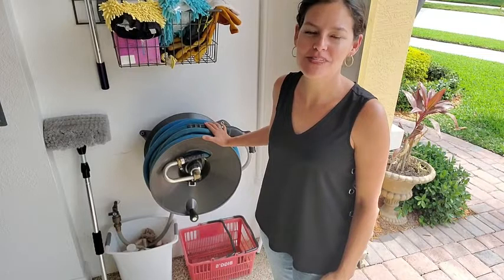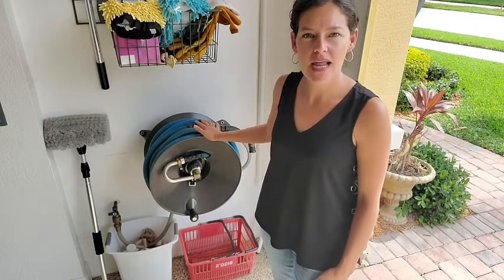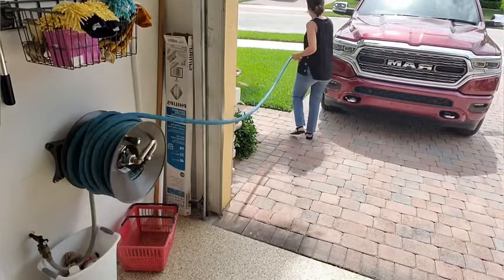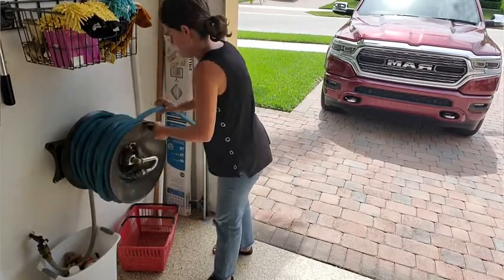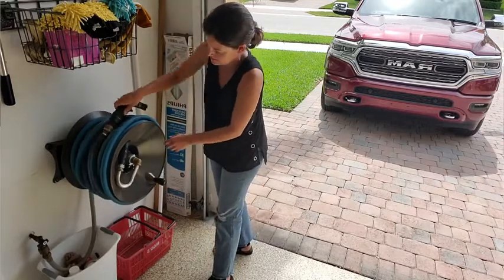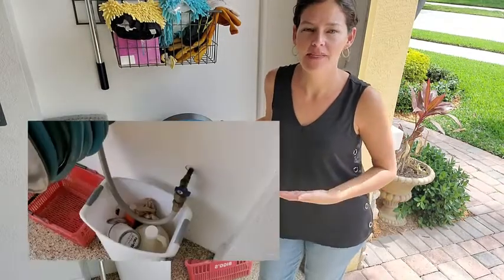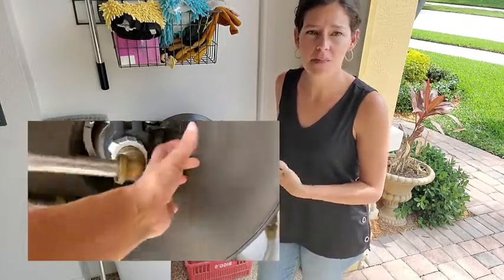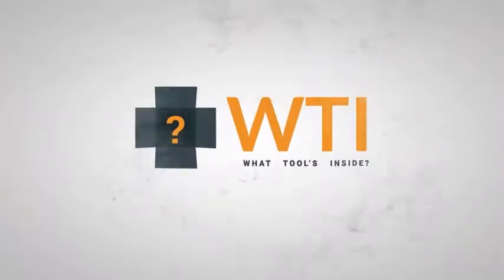Our Point of View on ELEY Outdoor Garden Hose Reels From Amazon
(Commissionable Links)
About this PRODUCT:ELEY GARDEN HOSE REEL: Backed by an industry-leading 10-year No-Leak, No-Rust, No-Break guarantee, this expertly designed metal hose reel comes with a 6.5 x 5/8 ID polyurethane inlet hose and is ideal for lawns, gardens, pools, sidewalks, and backyards. With this portable lawn hose reel, watering has never been easier.
COMMERCIAL-GRADE CONSTRUCTION: Our low-profile garden hose reel is made from solid Aluminum-Alloy offering a stable wide frame that winds hose up to 125-feet for homeowners and businesses alike. This water hose reel features a non-tip base with four rubber feet.
EASY TO USE: With a free-spin crank handle, this small hose reel ensures a pleasant watering experience and sits easily on decks or patios or can be concealed behind shrubs. A balanced base and tough frame make this metal garden hose reel sturdy, stable, and tip resistant.
WEATHER-RESISTANT FINISH: This metal freestanding hose reel is powder coated to withstand harsh climates and features a neutral bronze color. Ideal for outdoor use, these hose reels are rust-proof and easy to clean.
FAMILY OWNED: ELEY is a Nebraska-born company offering a number of commercial-duty garden hoses, hose reels, and watering tools since 1990. Valuing high-quality equipment and an exceptional user experience, all our products are backed by a 10-YEAR no leak, no rust, and no break warranty.